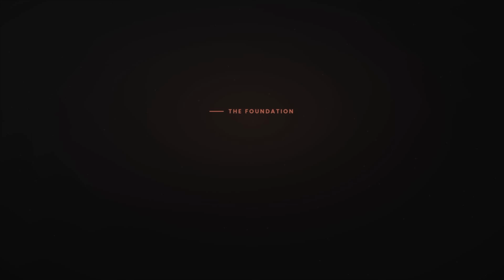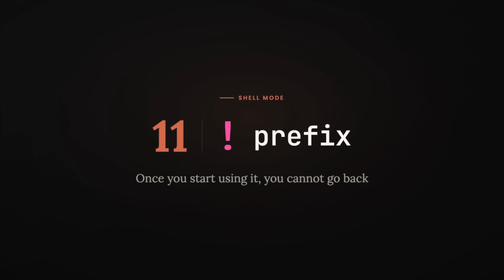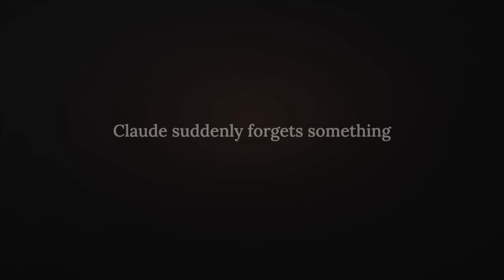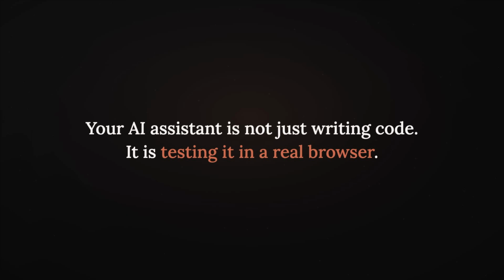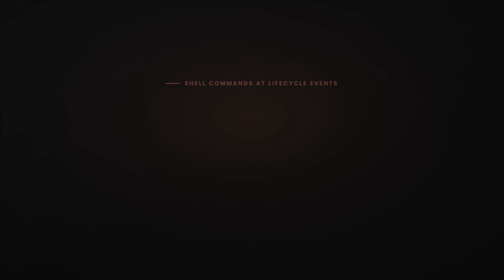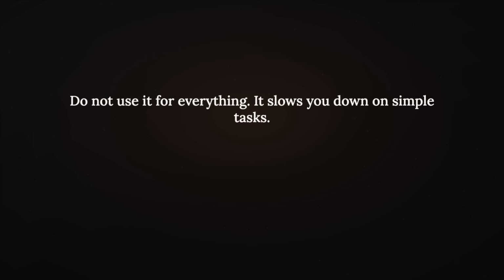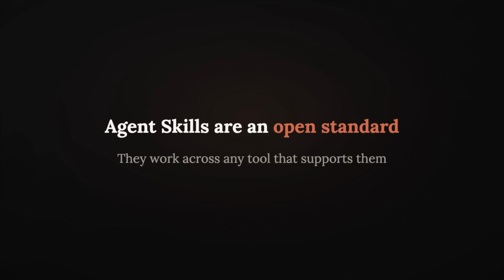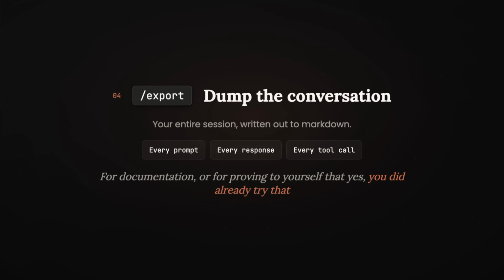Why You're Using Claude Code Wrong (13 Tips)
Are you struggling to get the most out of Claude Code? You might be using it wrong! In this comprehensive guide, we'll walk you through 13 essential Claude Code tips and tricks that will revolutionize your workflow. Discover how to leverage Claude Code best practices, unlock its hidden potential with Claude Code hooks, and understand the power of Claude Code subagents and plugins.

This Claude Code tutorial covers everything from basic Claude Code commands to advanced Claude Code features like Claude Code Plan Mode and Claude Code Agent Skills. Learn how to boost your productivity with Claude Code ultrathink capabilities and master Claude Code for beginners. We'll share Claude Code hacks and essential Claude Code tips to help you get the most out of Claude Code in 2026. If you're looking to improve your Claude skills, this is the ultimate Claude Code guide for you.

📌 TIPS COVERED:
0:00 Intro
0:23 /init and your CLAUDE.md project memory
1:25 @ mentions for files, directories and MCP resources
2:15 The ! prefix for shell mode
3:08 Plan mode (shift+tab twice)
4:08 /context for debugging context window pressure
4:57 Claude Code in Chrome
5:56 Headless mode with the -p flag
6:42 LSP integration and code intelligence
7:45 Hooks for deterministic guardrails
8:40 ultrathink for hard problems
9:35 Plugins for sharing your setup
10:37 Subagents and real parallelization
11:27 Agent Skills
12:30 BONUS: 4 shortcuts you are not using
13:20 Wrap up

💡 THE FOUR BONUS SHORTCUTS
ctrl+r  search your prompt history
ctrl+s  stash a prompt and come back to it
esc esc  rewind conversation, code, or both
/export  dump the whole session to markdown

This channel is all about making DevOps simple and practical for busy engineers.
Here, you’ll get clear, real-world tutorials on Terraform, OpenTofu, Docker, Kubernetes, CI/CD, Ansible, and more. I share what actually works in production, not just theory.

I'm a DevOps engineer with over 9 years of experience and 2 years in developer advocacy, and I've helped more than 2,600 engineers build and manage modern infrastructure with confidence.